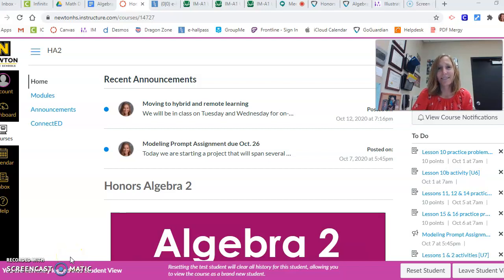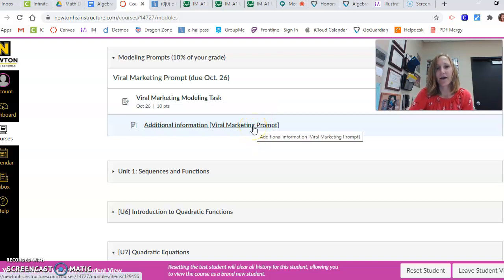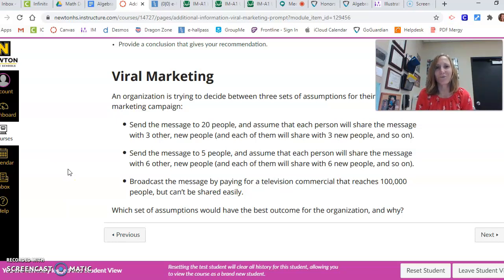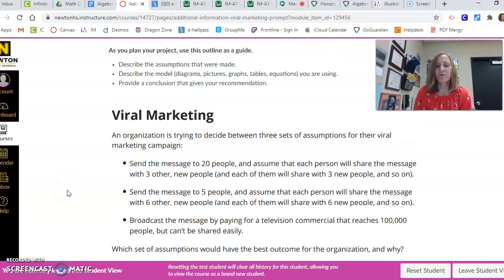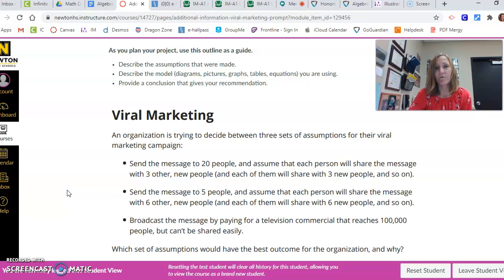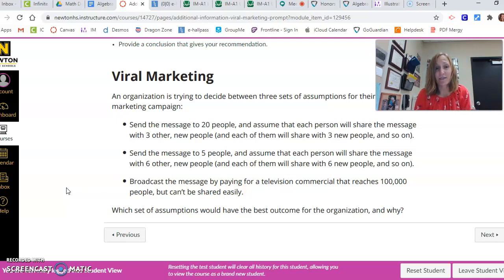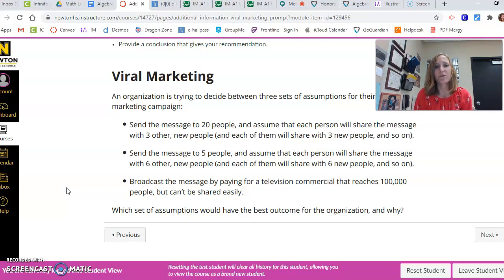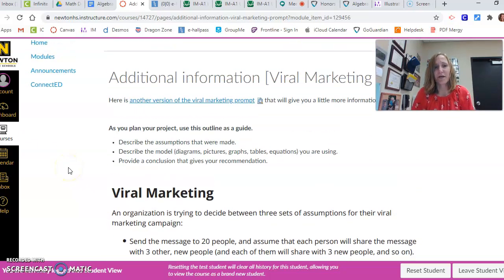Viral Marketing Task (part 2)